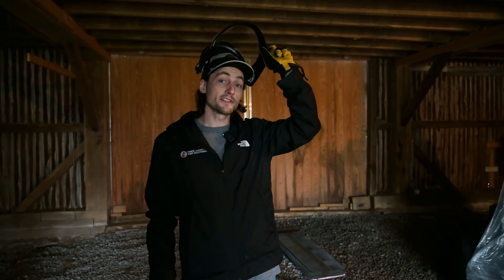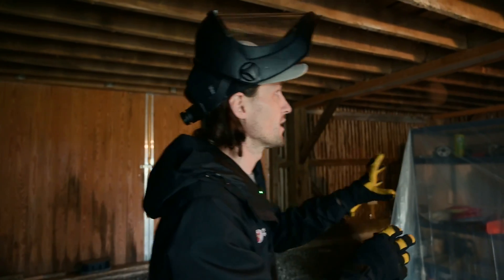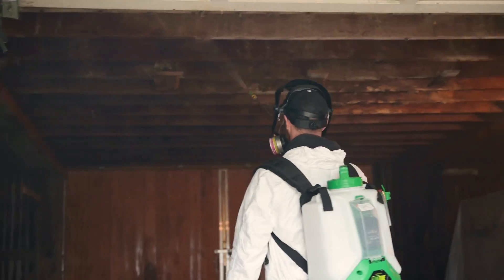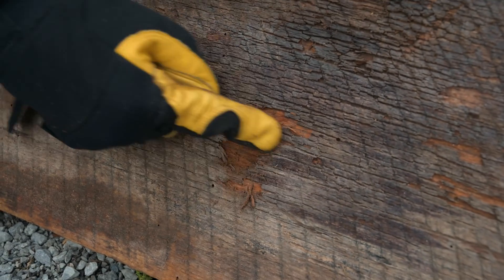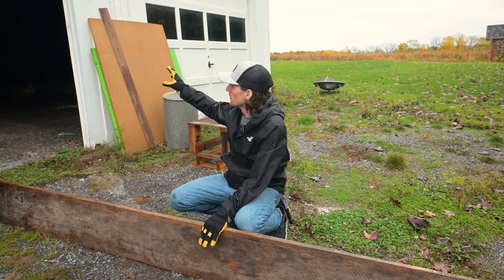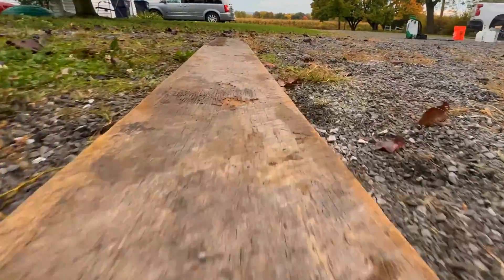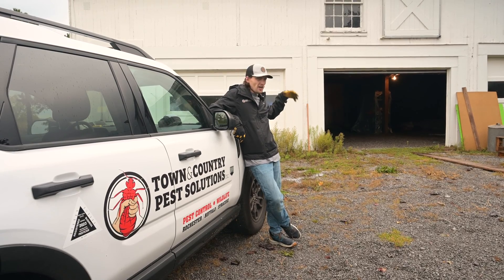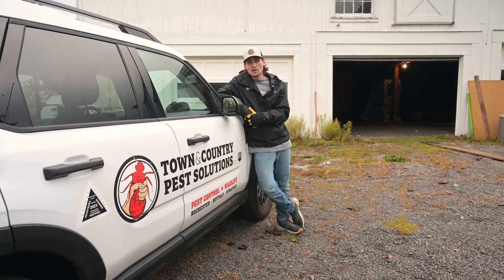This Old Barn...Has Powder Post Beetles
Patrick shows us how to identify and treat for Powder Post Beetles. If left untreated these beetles can cause major damage.